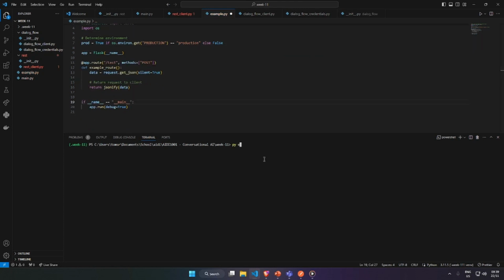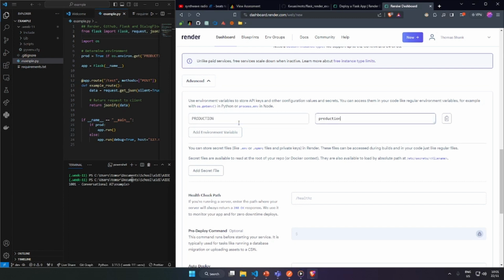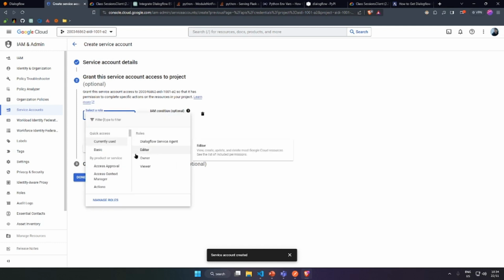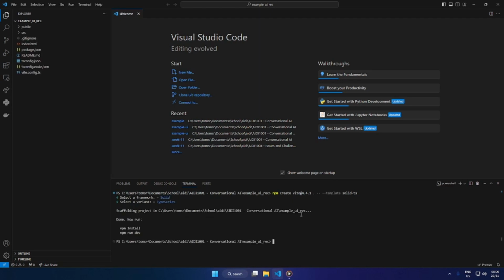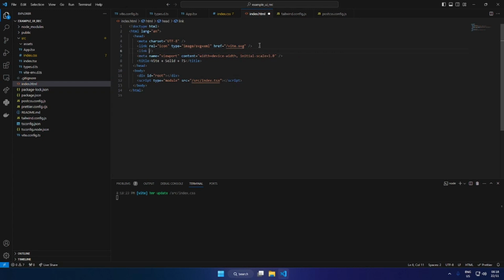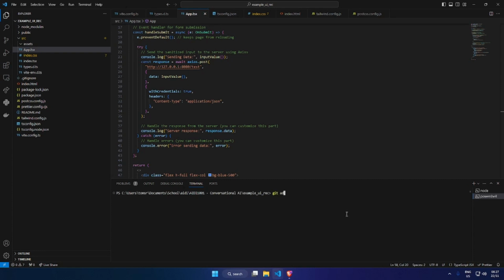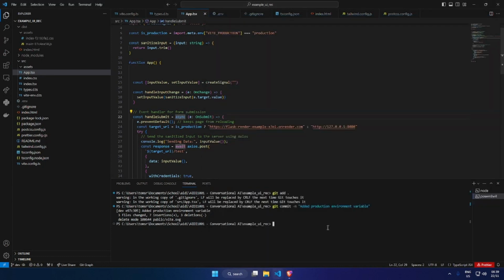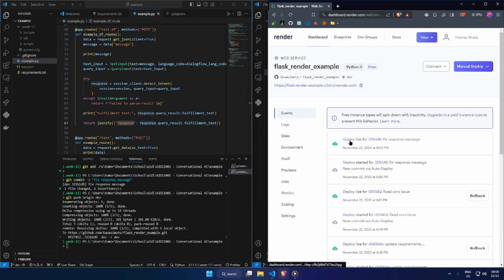Flask SolidJS and DialogFlow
How to integrate DialogFlow into a Python Flask server, that can be communicated with via a SolidJS static website.
Repos:
- client